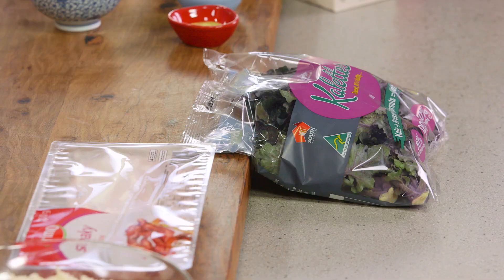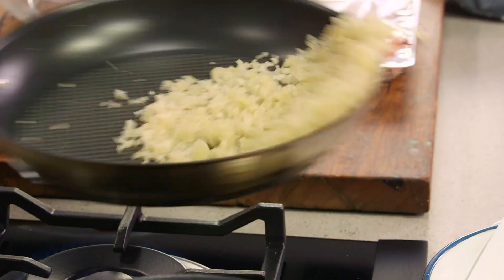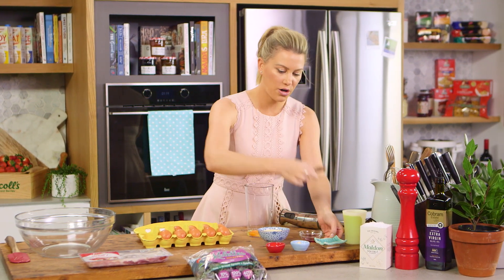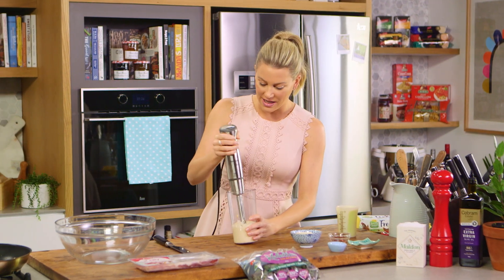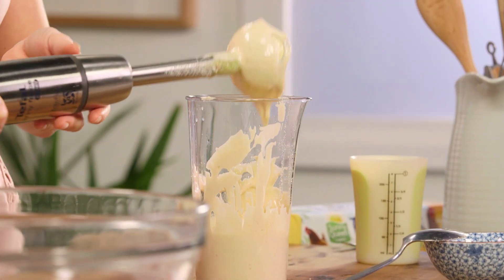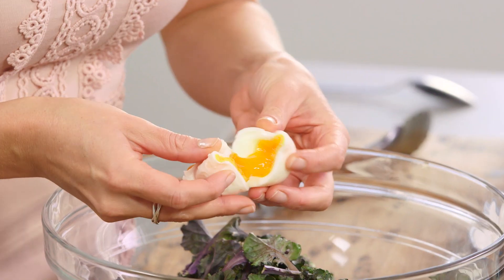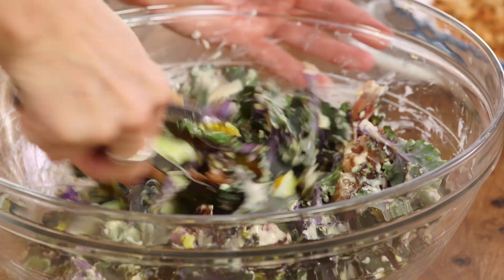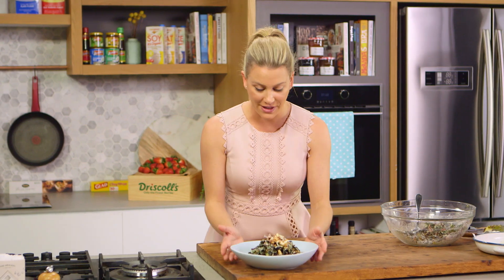Kalette Caesar Salad | Everyday Gourmet EG8 Ep60